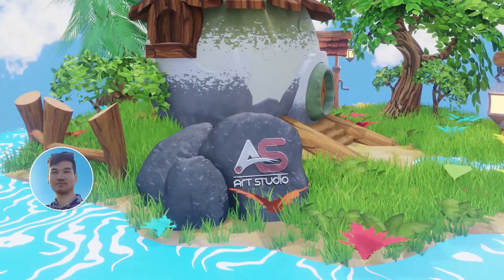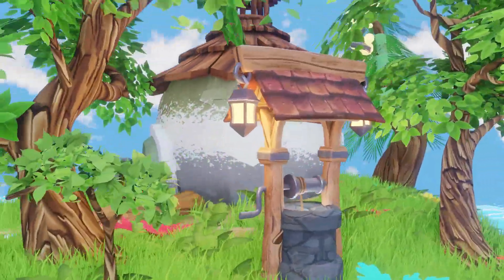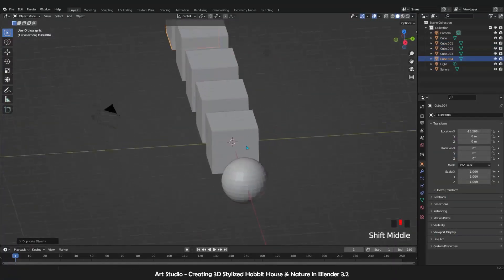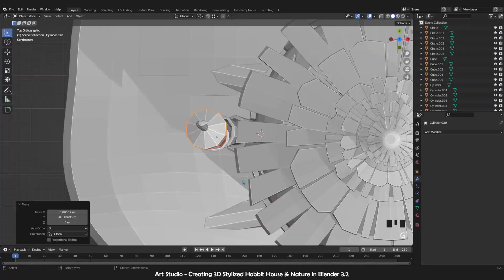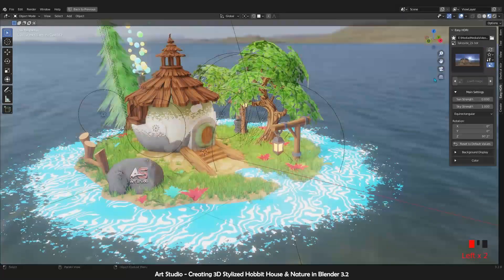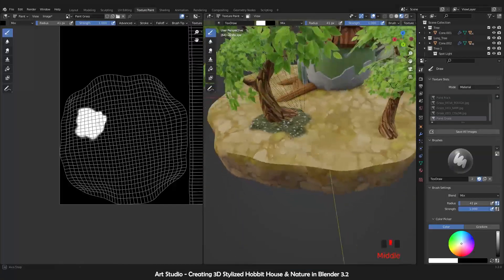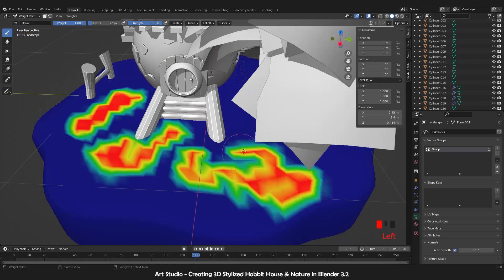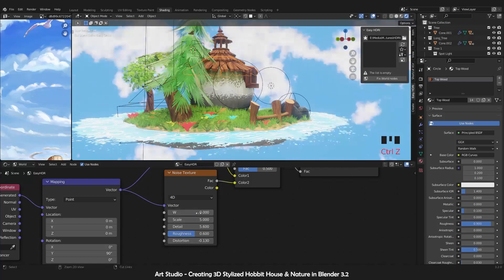3D Environment - Modeling a Stylized Hobbit Cog or House in Blender 3.2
With this course, I will take you through the Modeling, Texturing, Lighting and Animating. Here is the link if you like to see:

Warm regards,

Morteza Ebrahimi
Artstudio313

Soon I will publish some part of that on our ArtStudio YouTube channel for free.